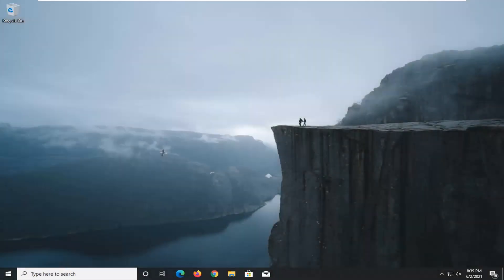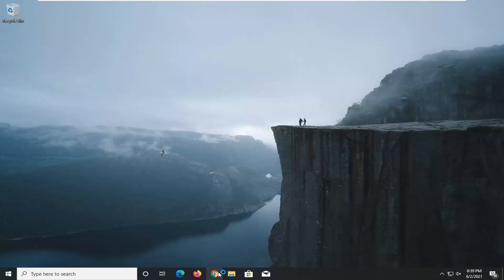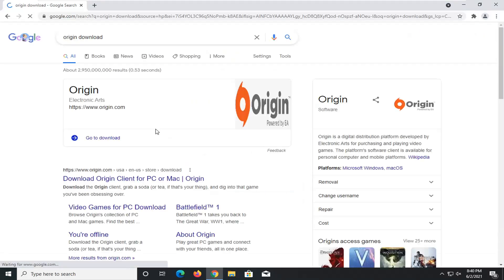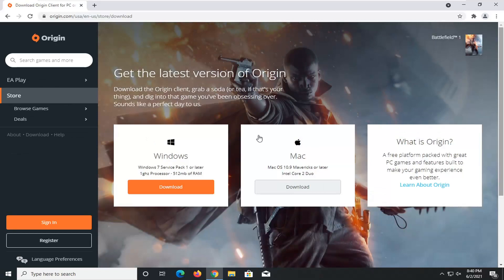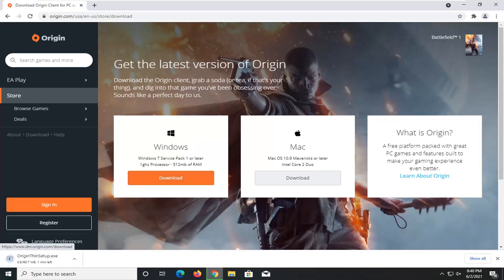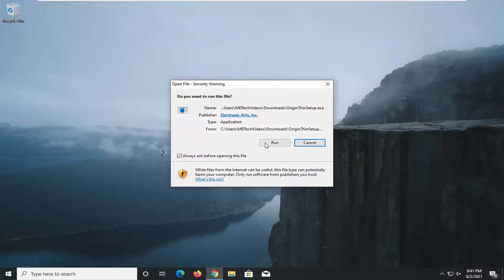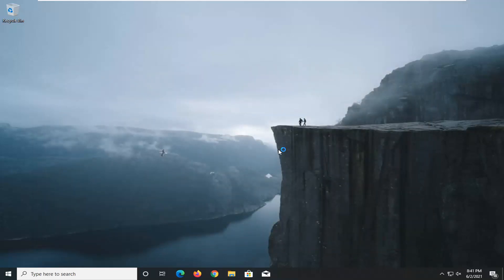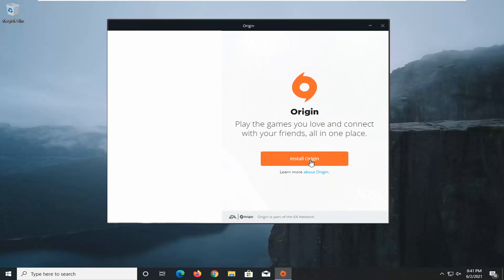How to Download Origin for Windows or macOS [Solution]